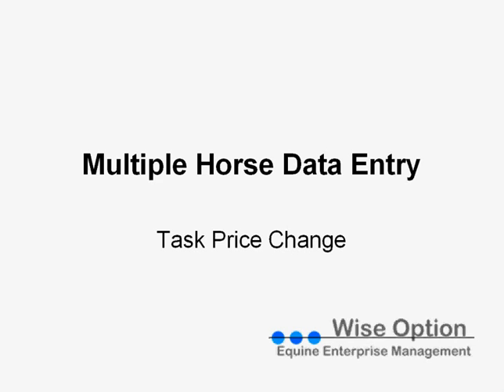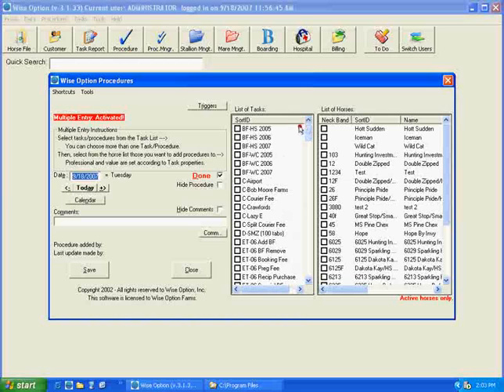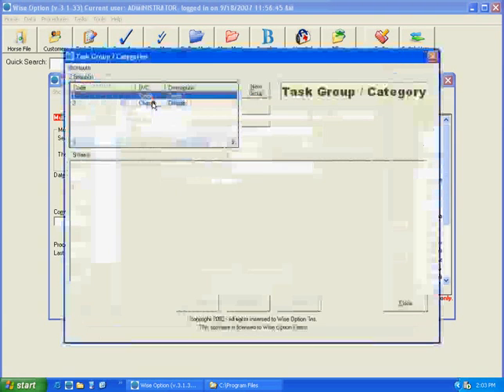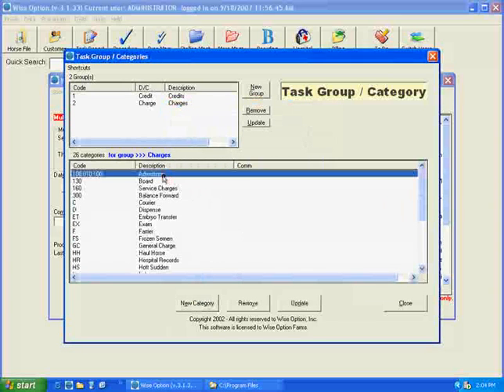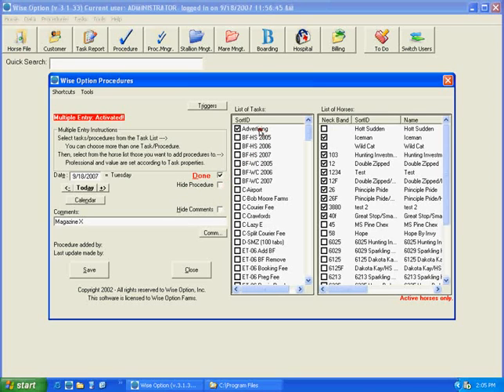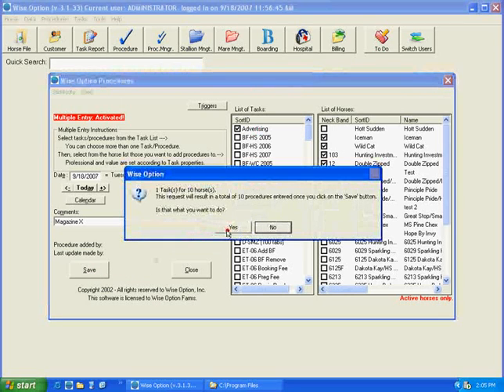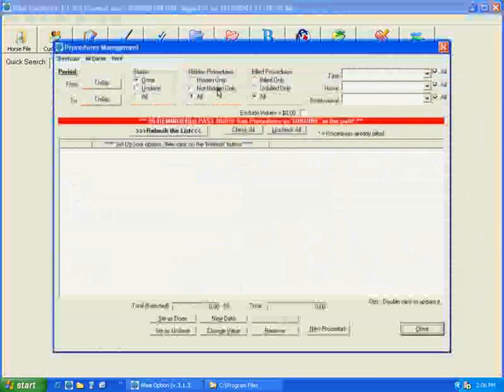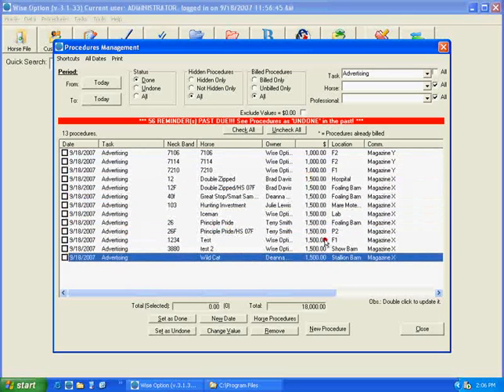Procedure-MultipleHorseTaskPriceChange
In this tutorial, we demonstrate how to easily change the price of tasks, such as advertising, when using the multiple horse data entry feature. Learn how to add new tasks, set prices for bulk entries, and manage tasks efficiently. This process allows you to modify pricing for tasks across multiple horses without manually updating each one, saving time and ensuring accuracy.

Chapters:

0:02 Introduction to Task Pricing
0:36 Adding a New Task and Category
1:59 Setting Prices for Multiple Horses
3:28 Sorting and Managing Tasks by Price
4:08 Conclusion

Key Features:

Efficient Task Management: Easily update task prices for multiple horses in bulk.
Custom Task Creation: Add new tasks and categories to suit your needs.
Time-saving Process: Modify task prices across several horses quickly and accurately.
Cloud-based Solution: Manage your equine tasks with ease and ensure privacy and security in a cloud solution.

This system streamlines equine task management, providing flexibility and security while enhancing operational efficiency.